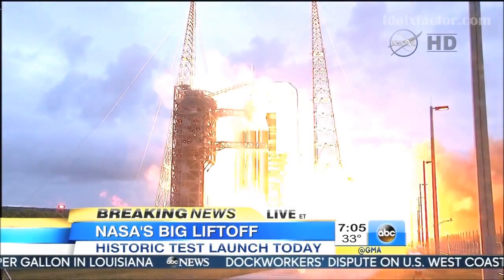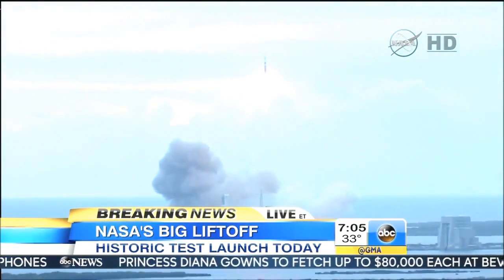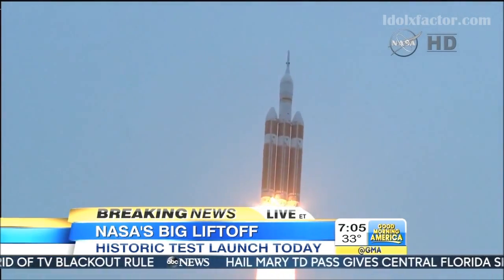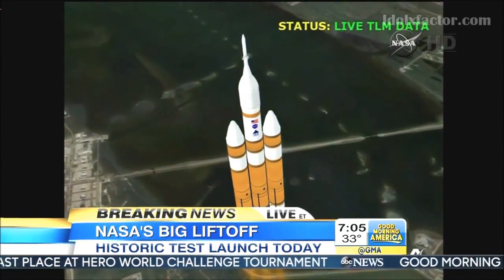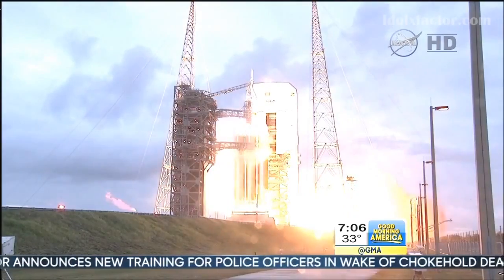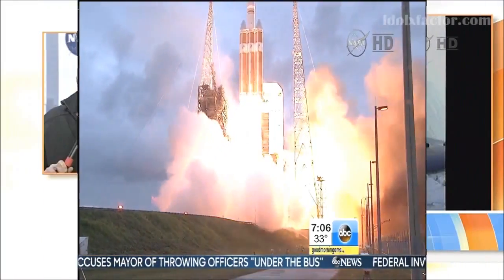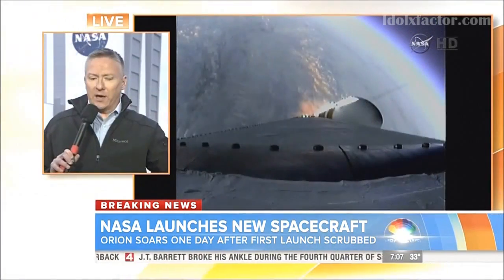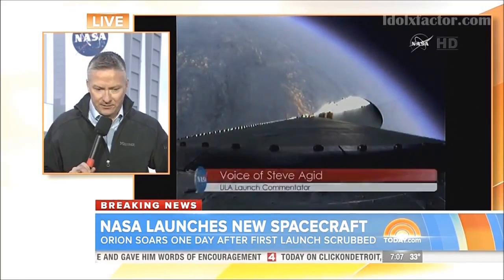В США успешно запустили новый космический корабль "Орион"